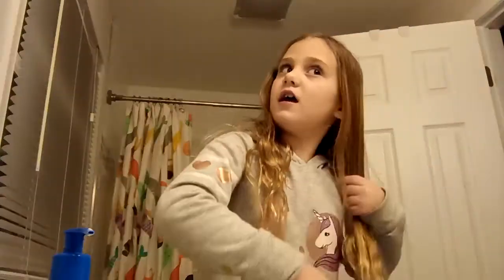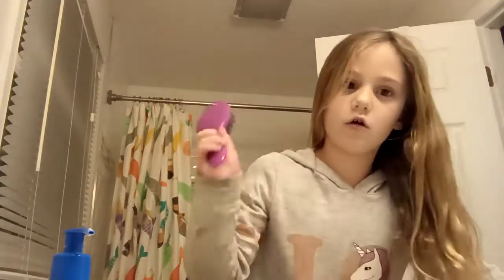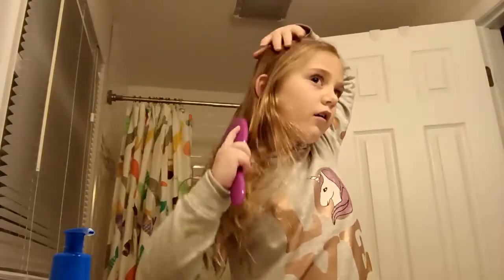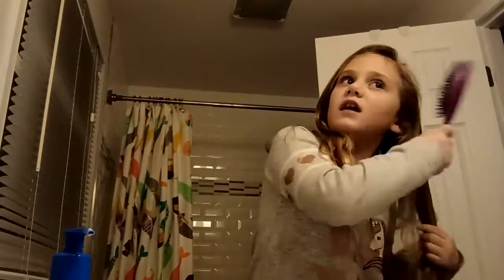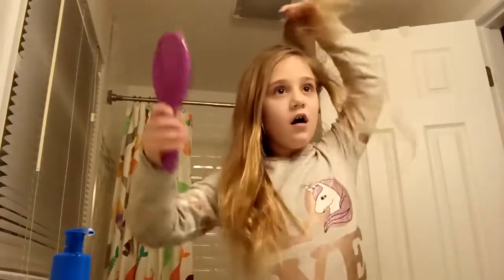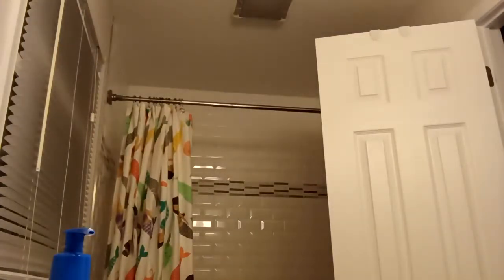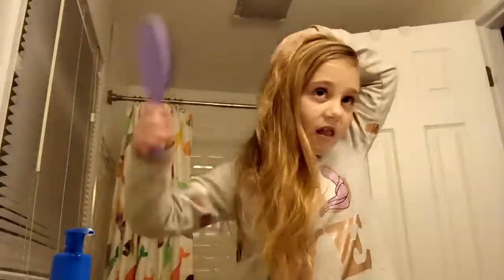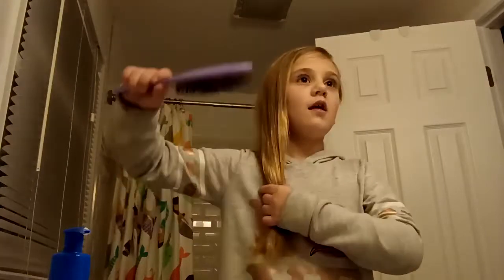March 9, 2022